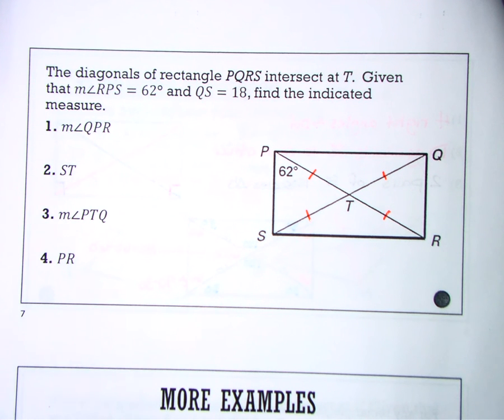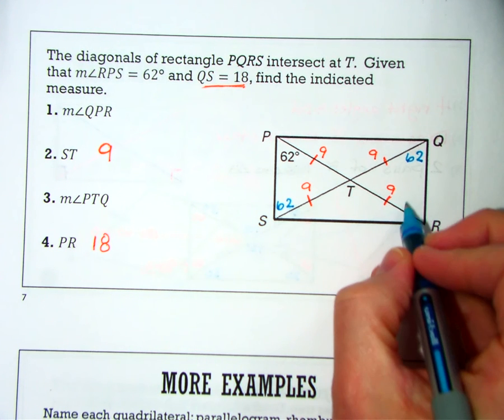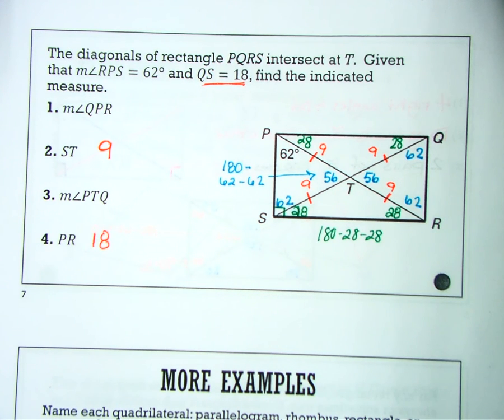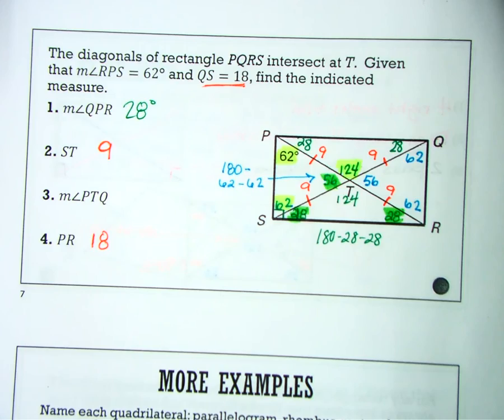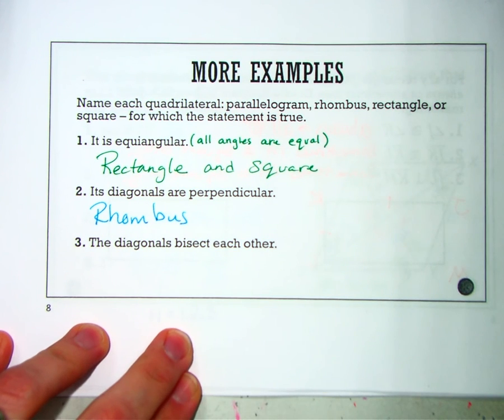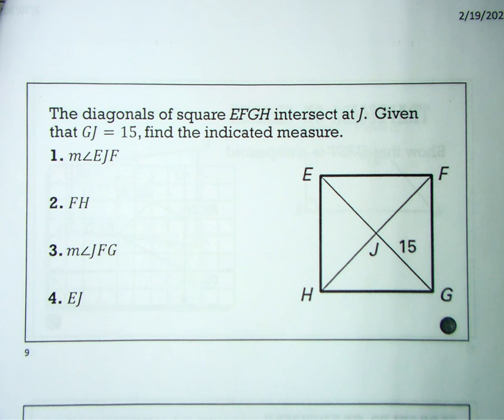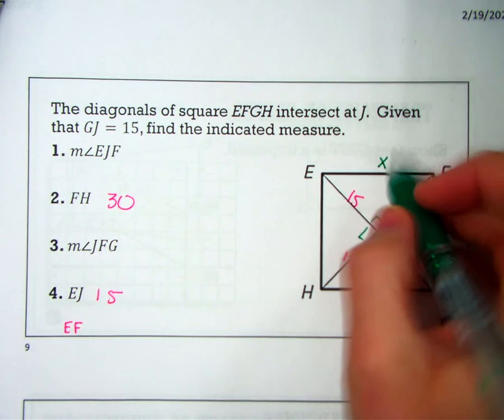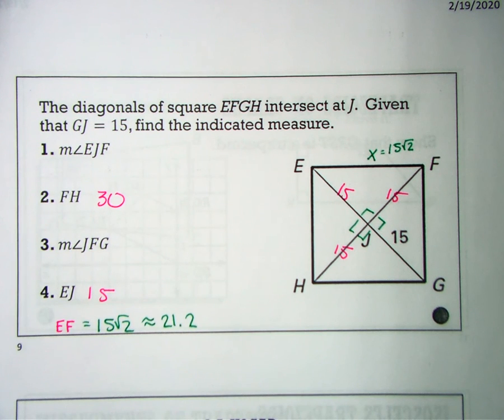8 4 Day 2 Special Parallelograms